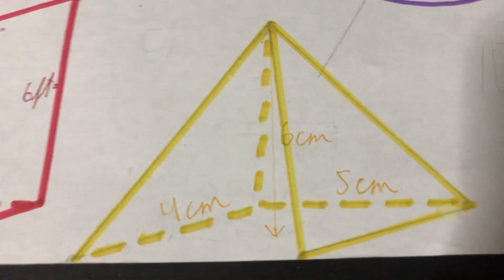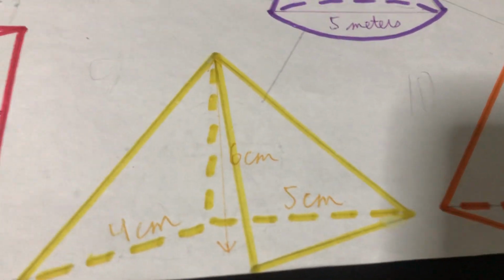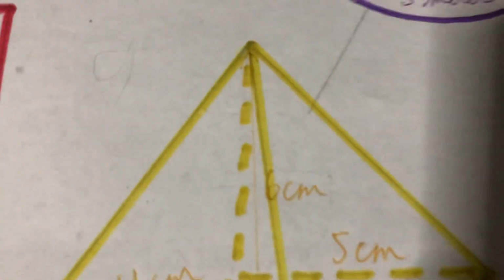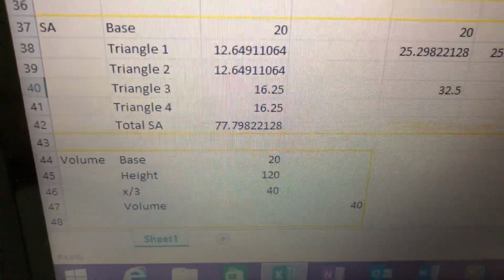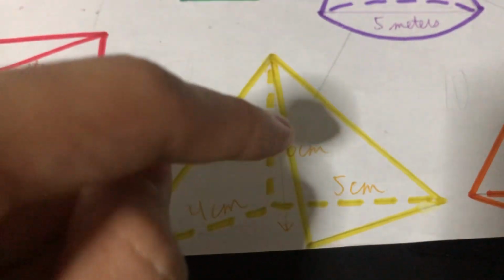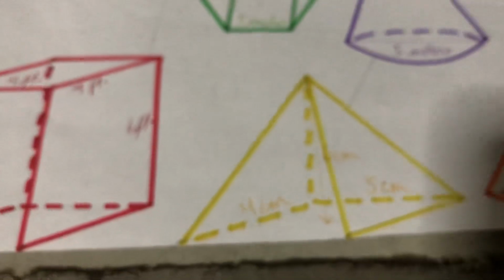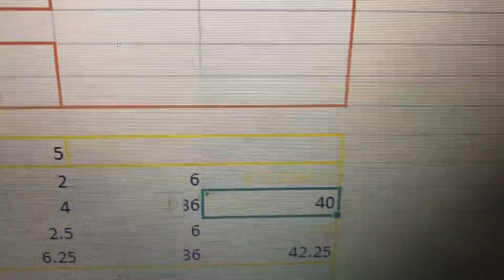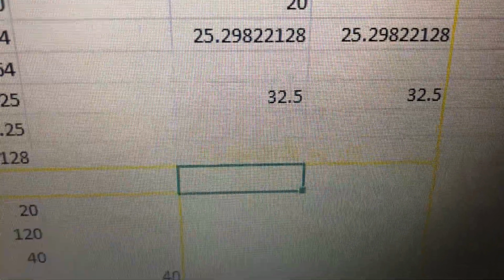Solving for surface area and volume of rectangular pyramid